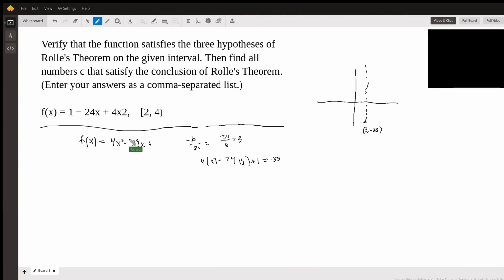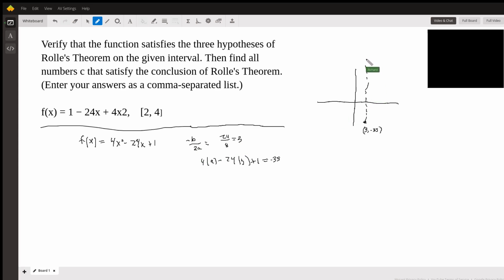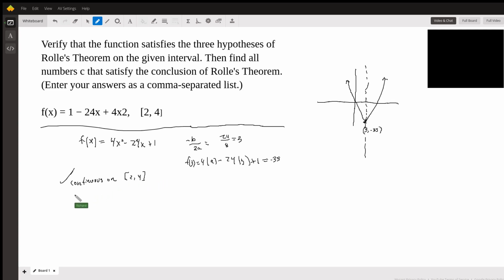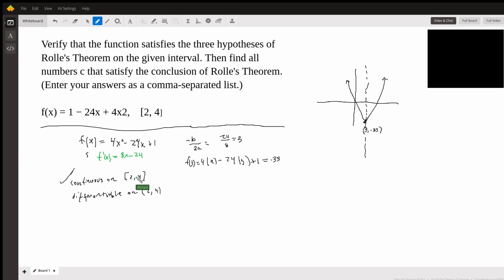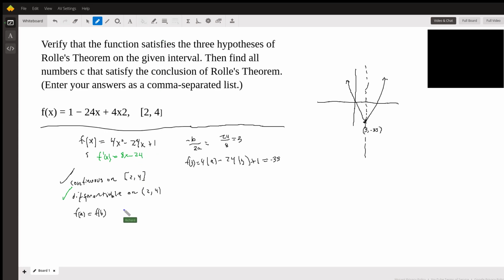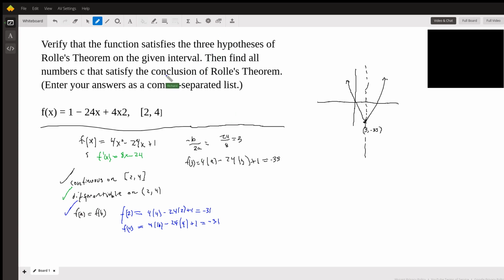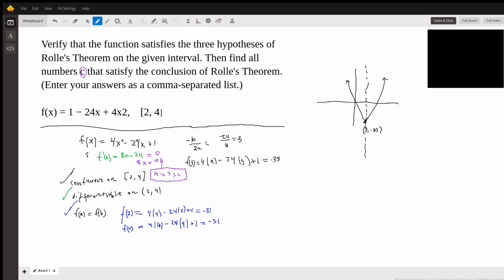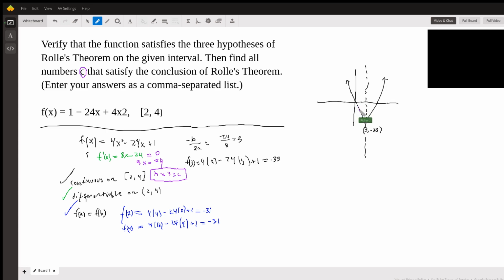Using Rolle's Theorem to find a relative max or a relative min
Question: Verify that the function satisfies the three hypotheses of
Verify that the function satisfies the three hypotheses of Rolle's Theorem on the given interval. Then find all numbers c that satisfy the conclusion of Rolle's Theorem. (Enter your answers as a comma-separated list.)f(x) = 1 − 24x + 4x2,    [2, 4]

Answered By:

Richard C.